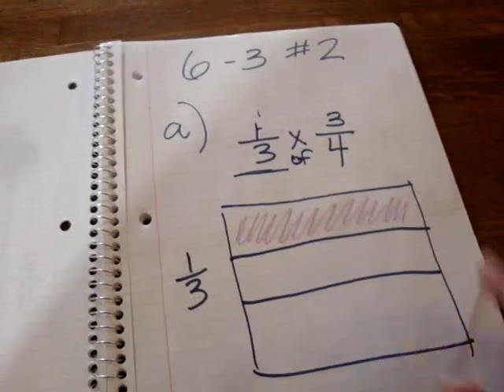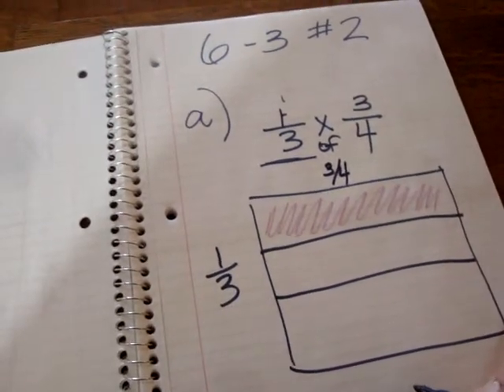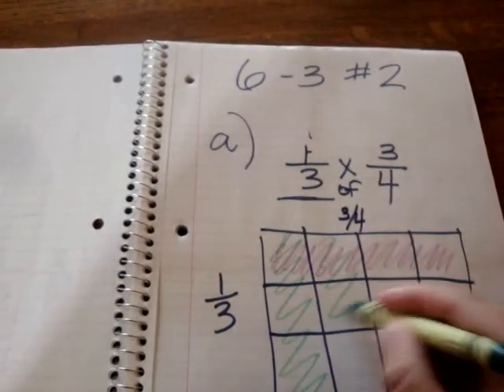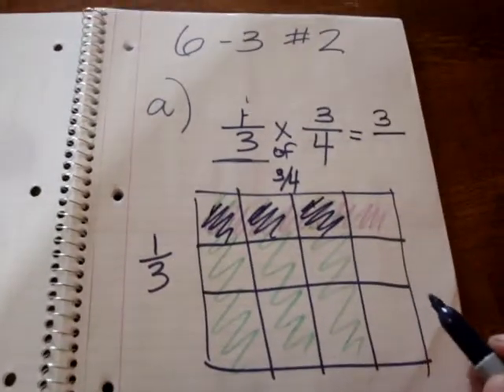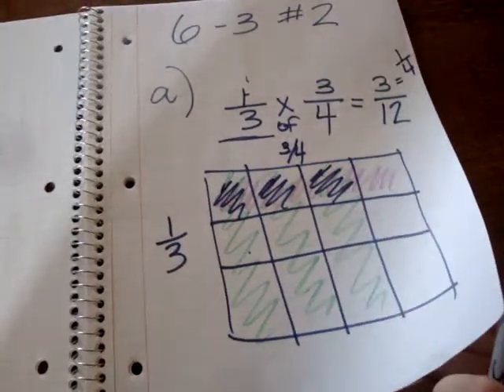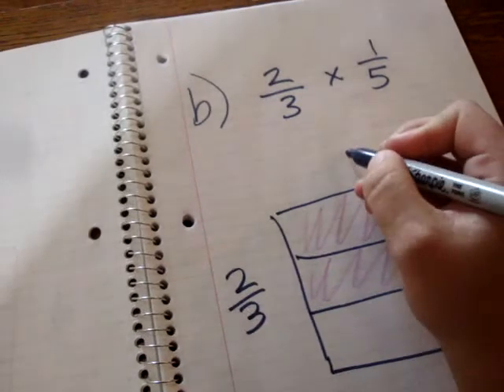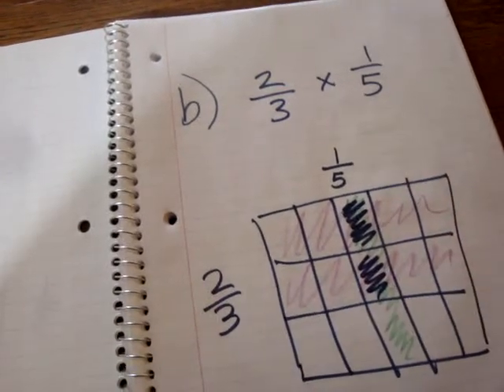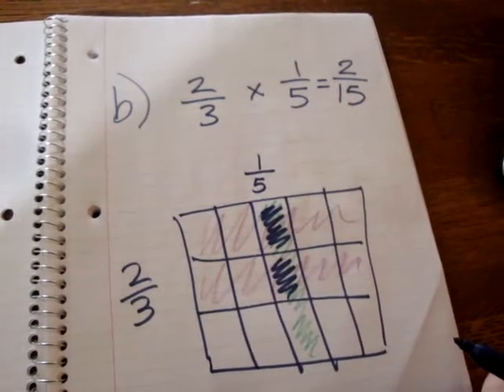MTH213 6-3 #2.MPG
This is an explanation for problem #1 in Chapter 6 of the text used in University of Phoenix's MTH 213 course.